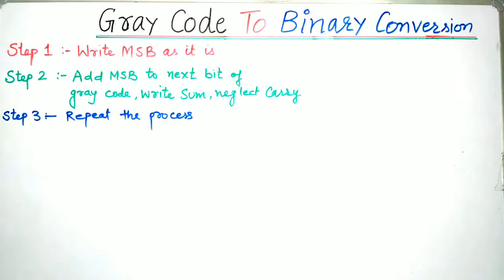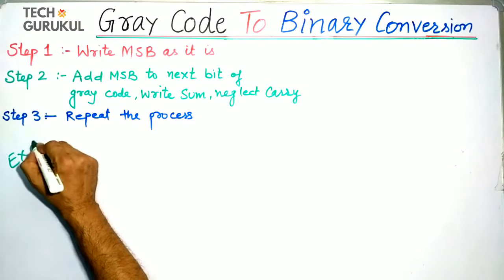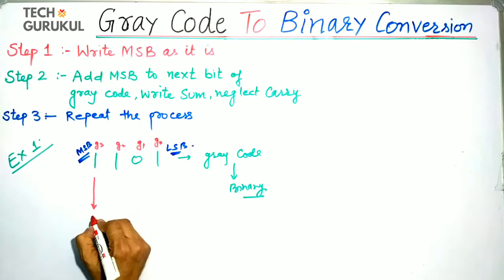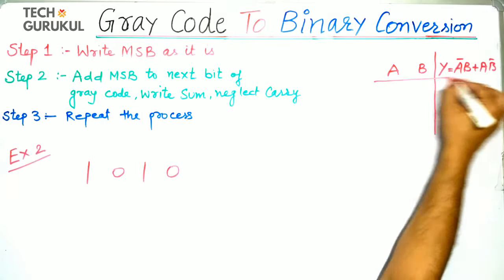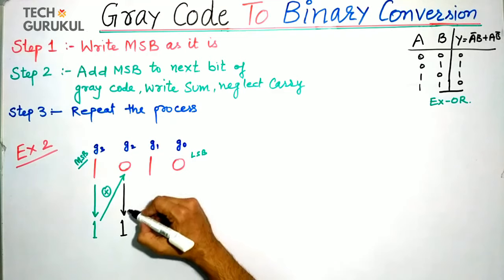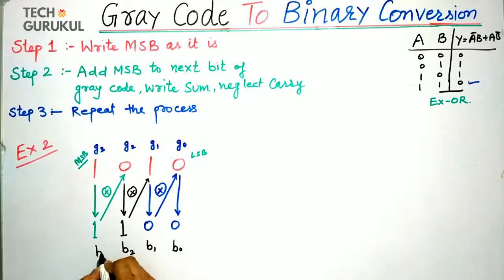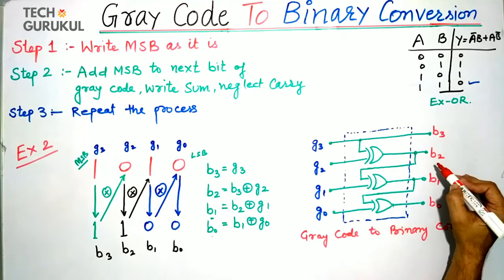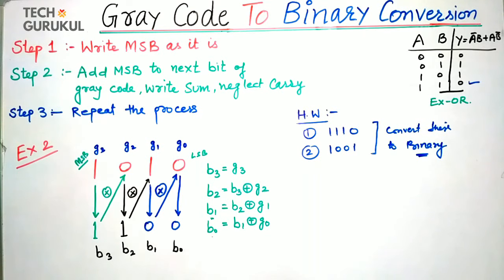8. Gray Code to Binary Conversion - Digital Electronics | TECH GURUKUL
Gray Code to Binary Conversion - Digital Electronics | TECH GURUKUL